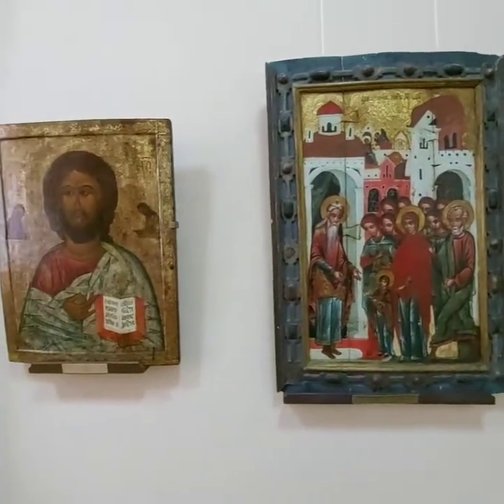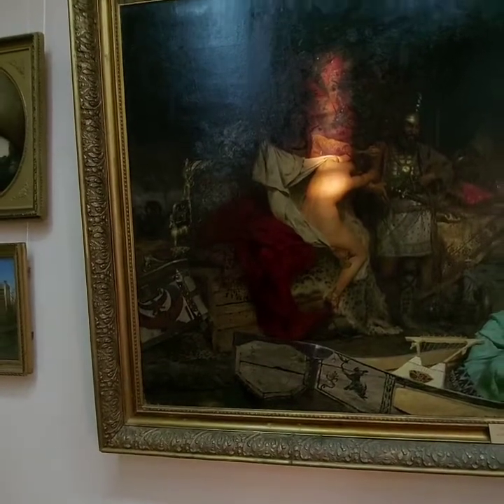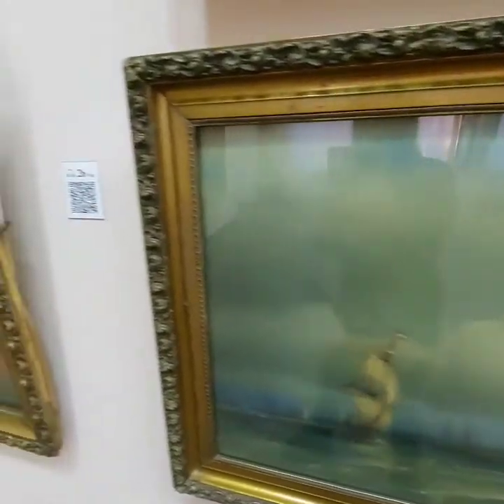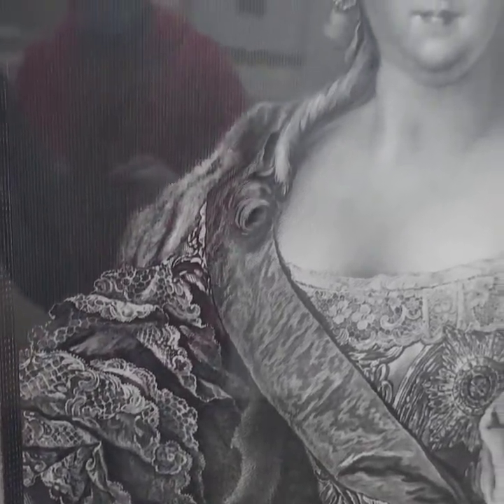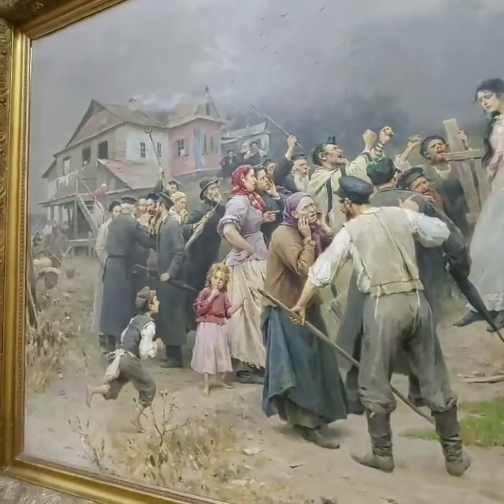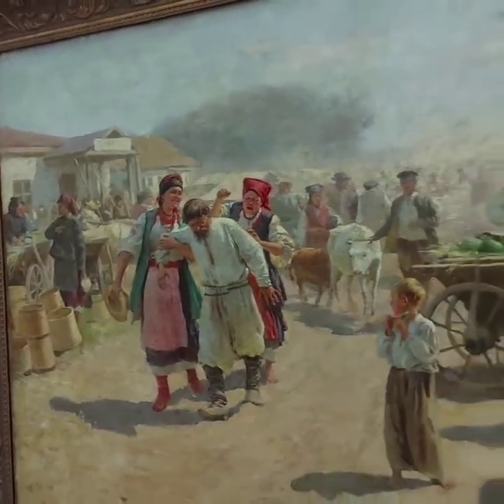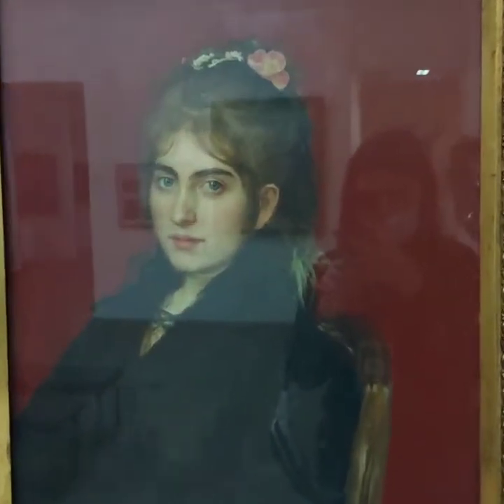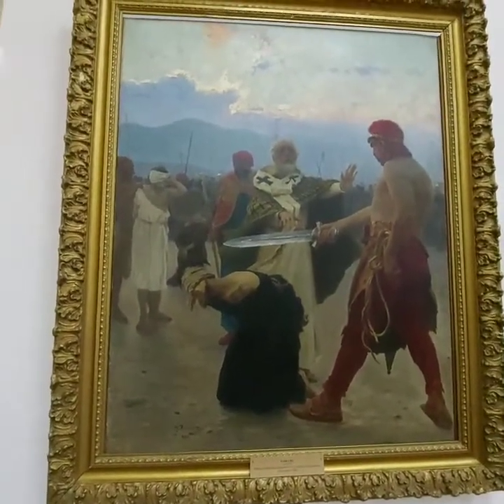Kharkiv Fine Arts Museum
Find a lot of interesting things in the Virtual Tour to the Kharkiv Fine Arts Museum!

We want to offer you exclusive virtual tours to all corners of the world!
All tours of America’s exhibitions will impress even museum-haters.You can also explore the homeland of hockey and wedge syrup – Canada, where the locals managed to preserve the virginity of nature and make this fact a national treasure of the country. We’ll show you Australia and prove that it’s not just famous for kangaroos!

Would you like to know a professions of the future?